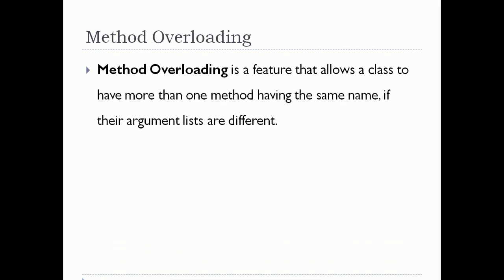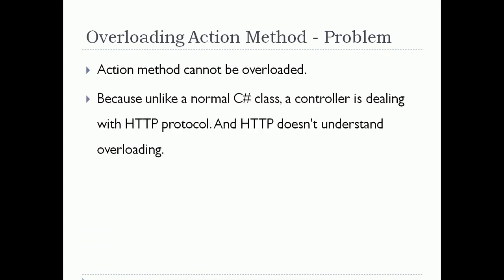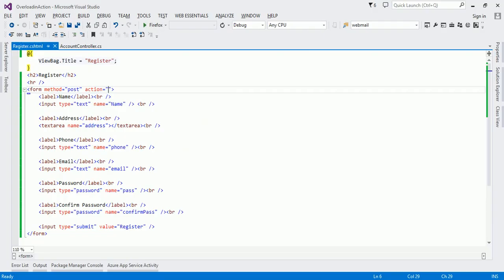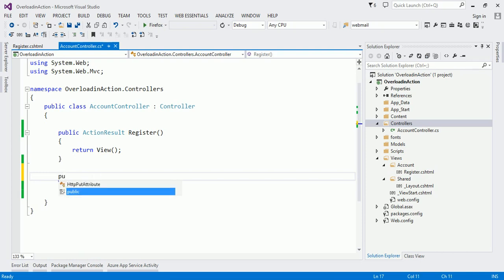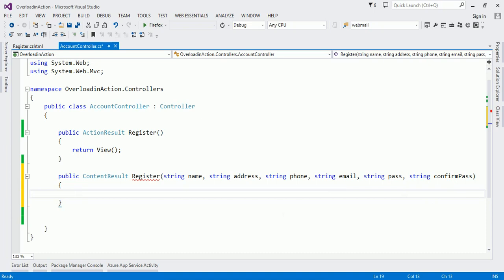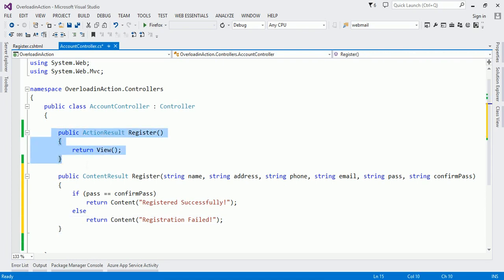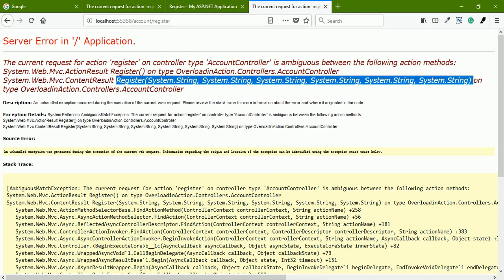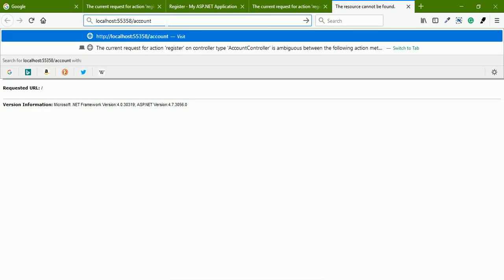12 Overloading Action Method in asp.net MVC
This video explains, how to overload an action method by assigning different Http Verbs.
Another two methods are using NonAction and ActionName attribute